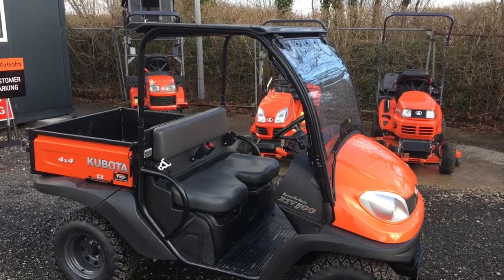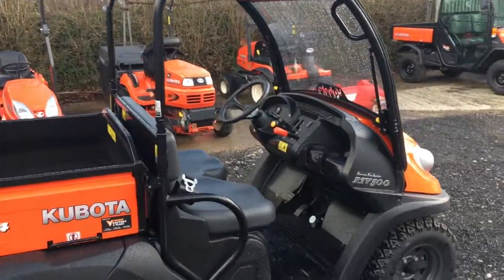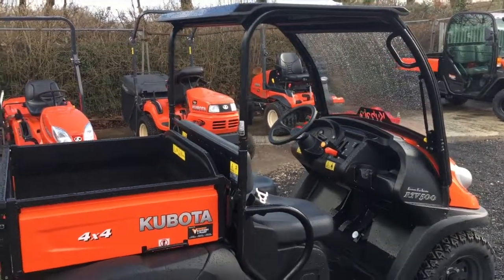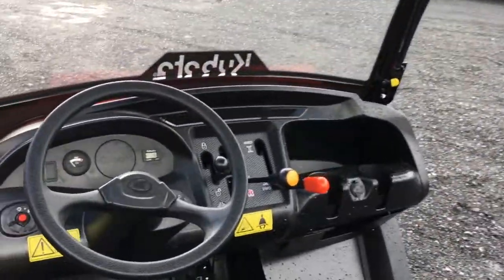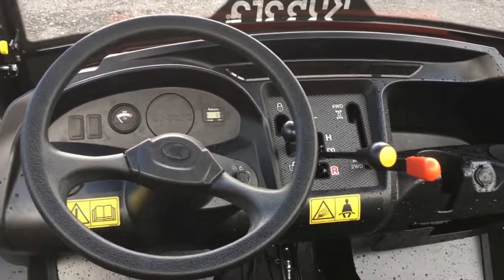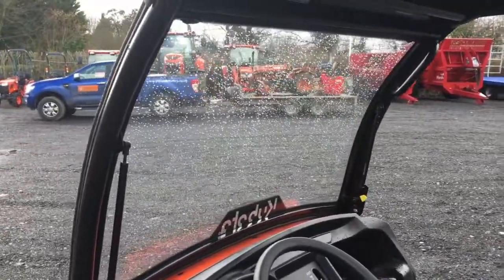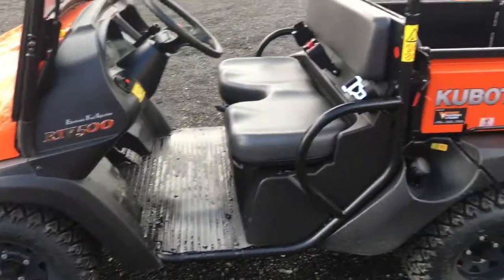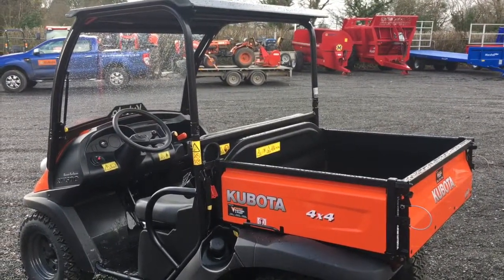Kubota RTV500 Utility Vehicle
The Vincent family have been committed to providing high quality machinery and brilliant customer service to Cornish Farmers, plant operators and landowners for fifty years. If you feel our machinery could strengthen your operation - whether you're a farmer, plant operator, groundsman, landowner or gardener in Devon or Cornwall - please do not hesitate to ring and talk to one of our team members.

Visit Us:

Vincent Tractors LTD
Fraddon
St. Columb
Cornwall
United Kingdom
TR9 6NA